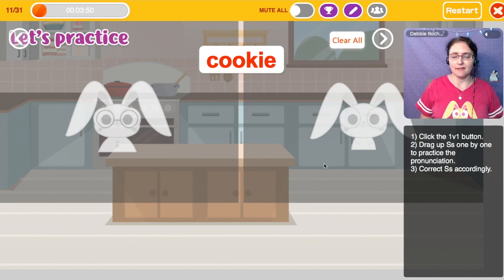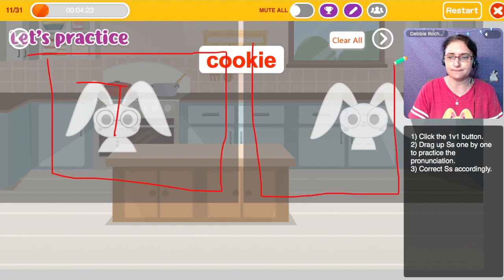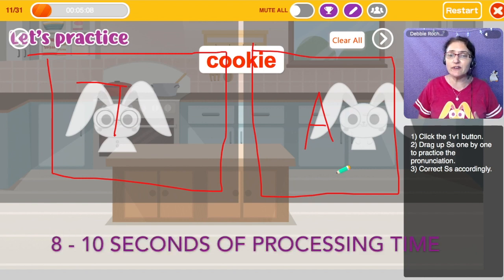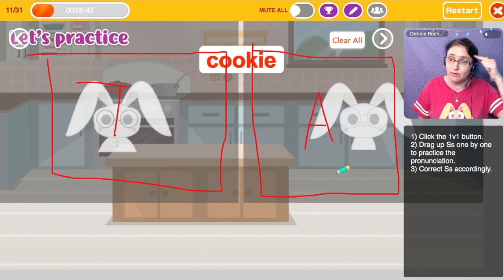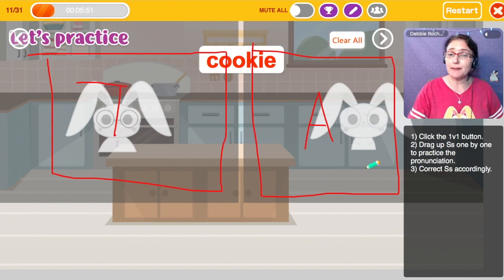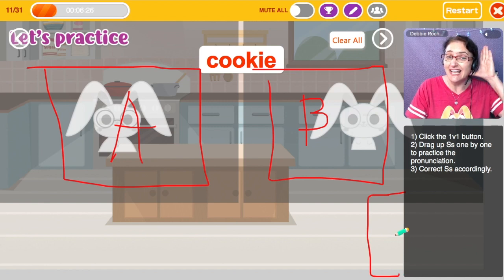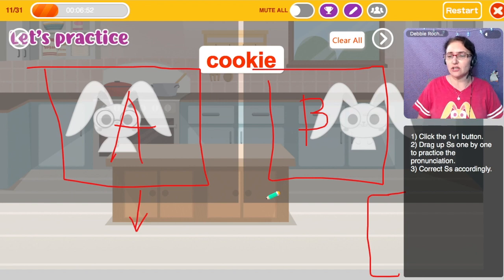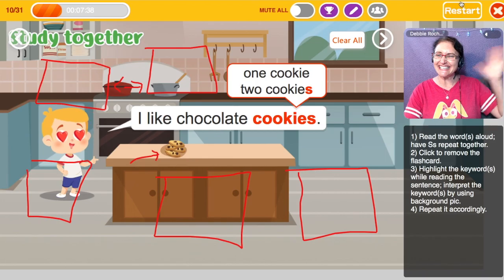Magic Ears - Thinking Time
When asked a question do YOU need a little THINK TIME? Imagine if you were learning a new language!
Giving students thinking/processing time is so important.

Teach online and share your talents.

Then join my FB group for personal support:
"Classroom to Online Teaching - Teach ESL"